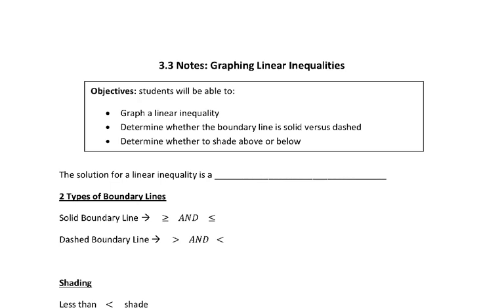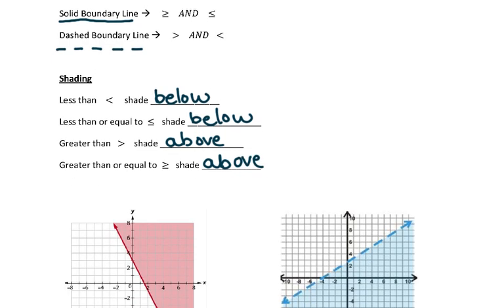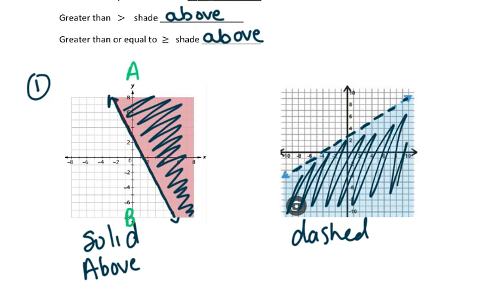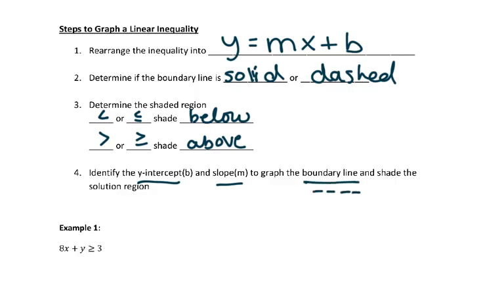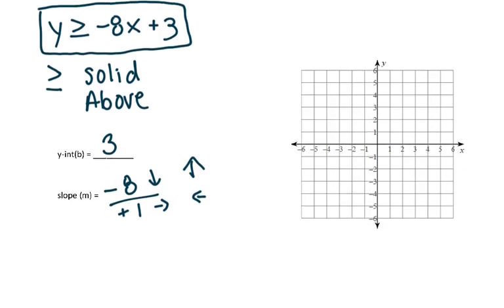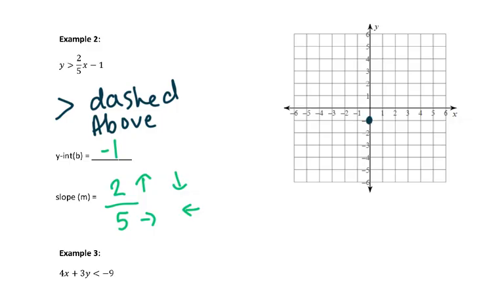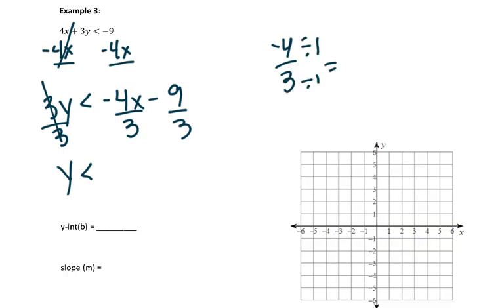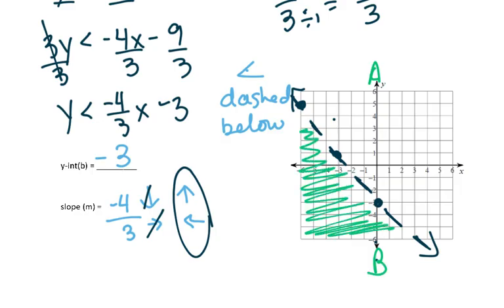Alg 1 CP2 3.3 Notes Graphing Linear Inequalities